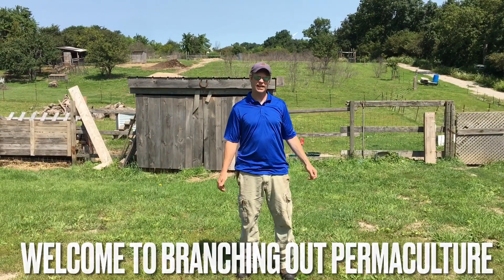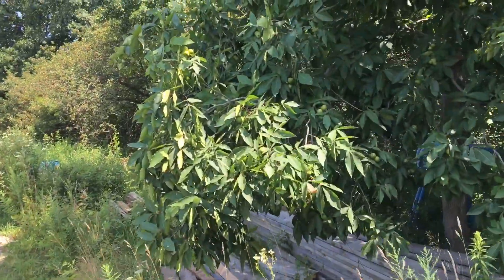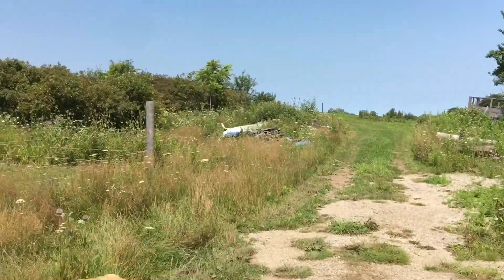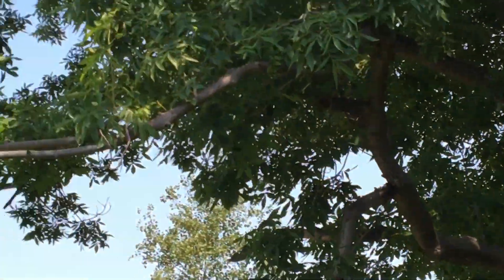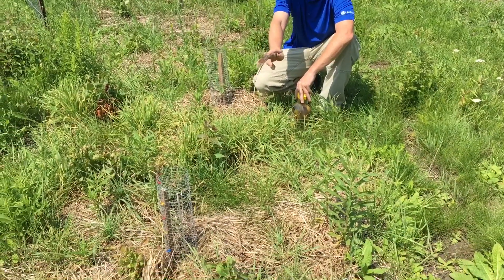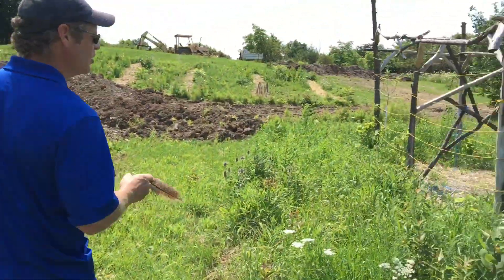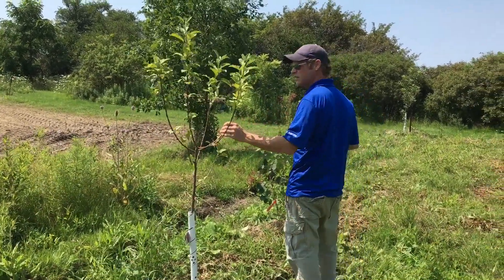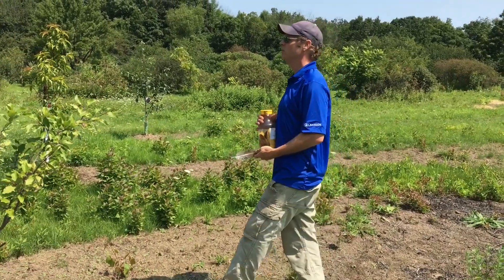FULL PERMACULTURE FARM TOUR part one…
On Branching out permaculture with Curtis Hanlon. This week I take you on a tour of my entire permaculture farmstead. Part one of two. EP26A.